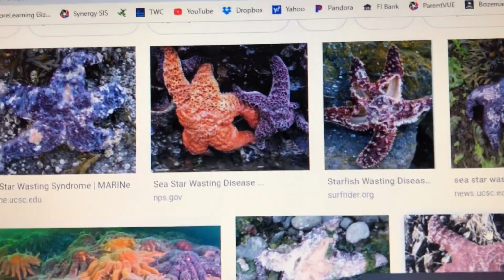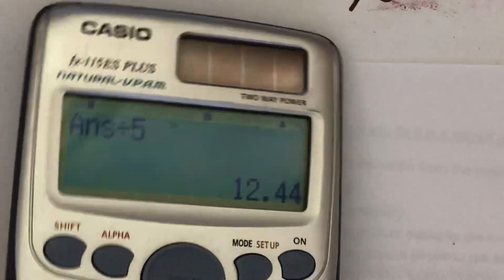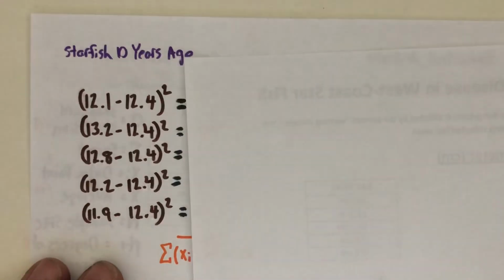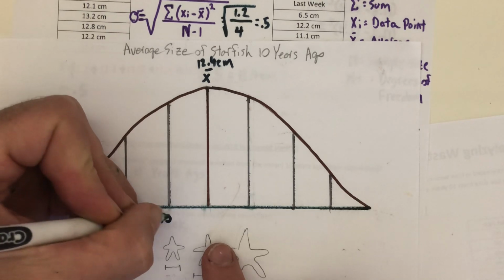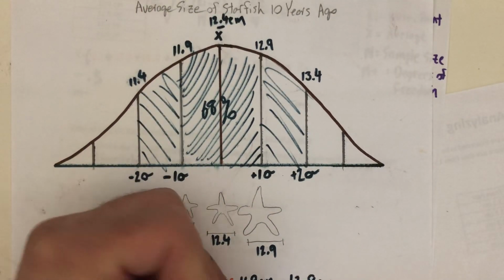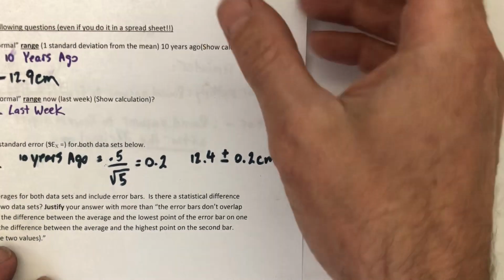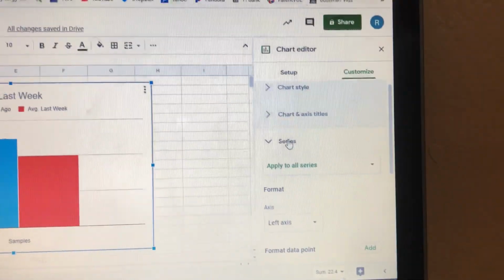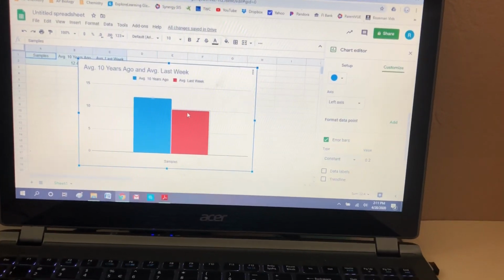Standard deviation with starfish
Analyzing west coast starfish before and after the wasting disease using standard deviation and standard error.